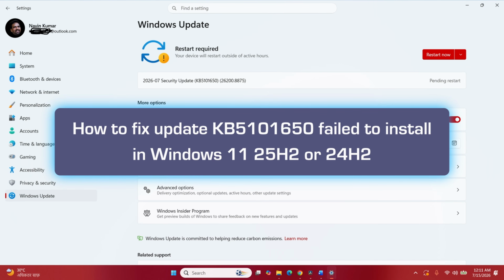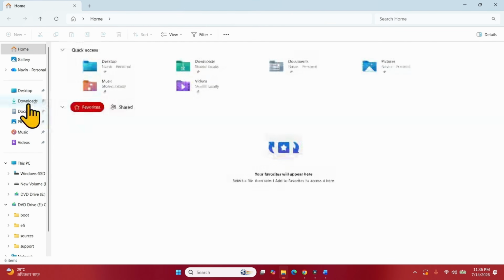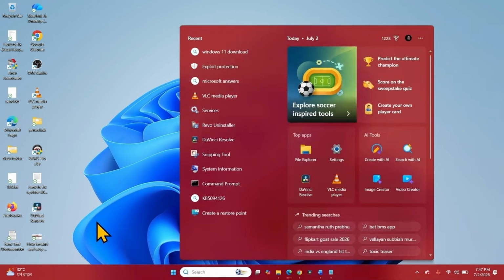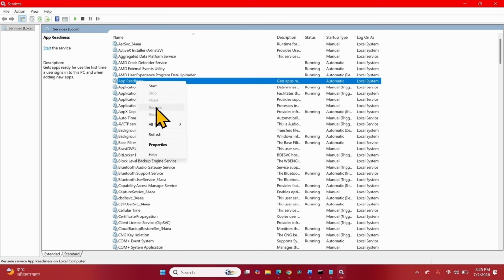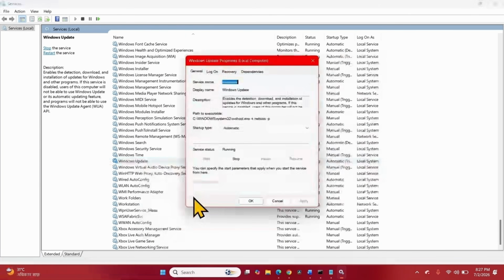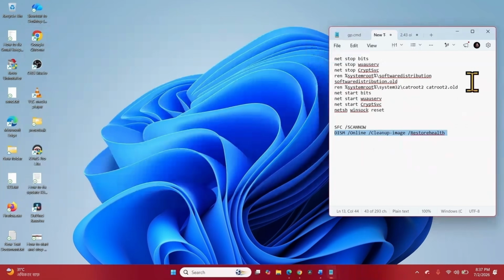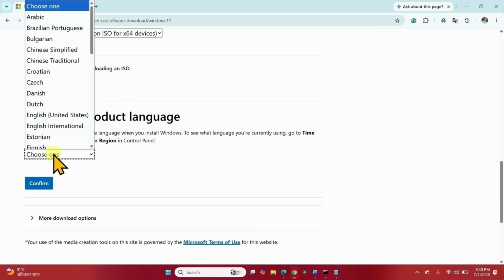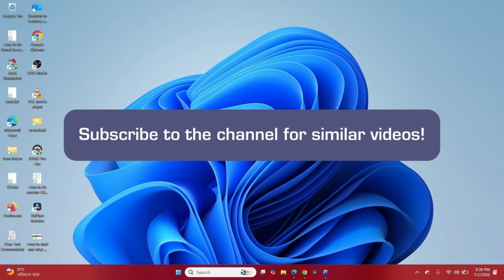How to fix update KB5101650 failed to install in Windows 11 25H2 or 24H2